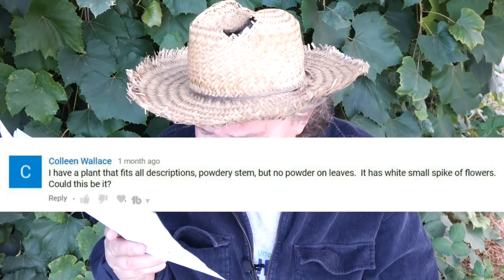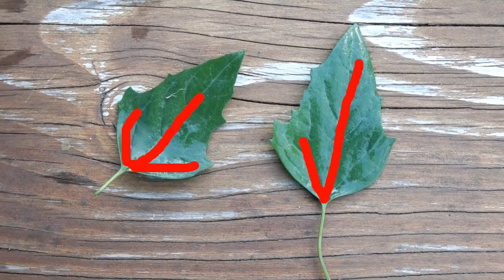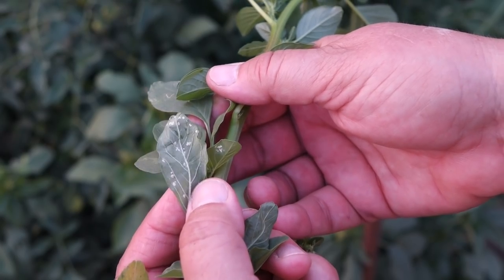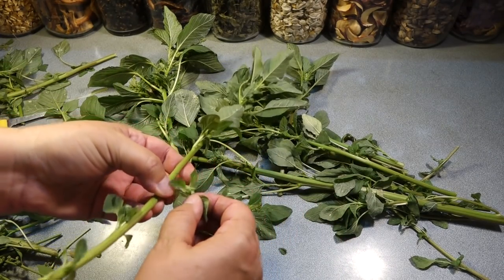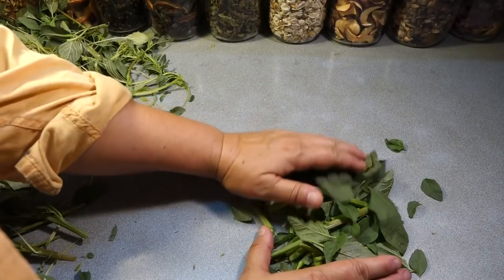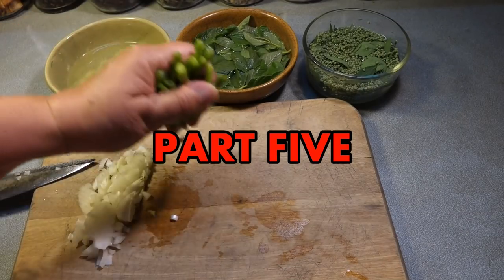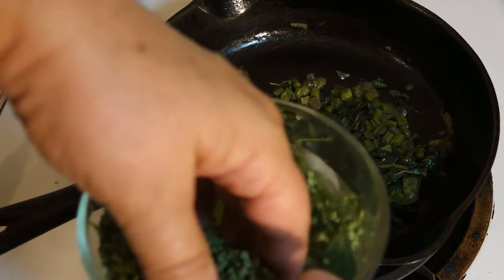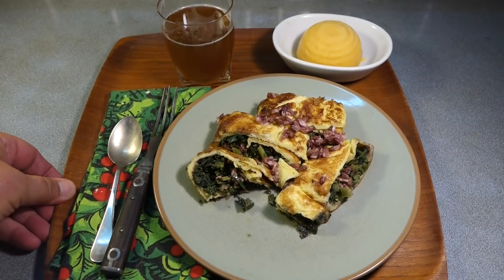Is My Lambs Quarter Too Old To Eat? How About My Amaranth? * Don't Miss Out on Great Wild Food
Lambs quarter and Amaranth leaves make for great foraging and eating when they are young. But what about when they are older and have started to flower and set seed? This video shows how to identify Lambs quarter and Redroot Pig Weed (Amaranthus retroflexus) when they are older. I show how to assess a plant's quality for eating. And how to choose which parts to keep and which to put in your garden compost pile. Then I cook a fat and delicious omelette, with fermented redbud flowers, too!

Lambs quarter, Chenopodium album, Family Chenopodiaceae (the goosefoot family)
Redroot Pig Weed, Amaranthus retroflexus, Family Amaranthaceae (the amaranth family)
Redbud, Cercis canadensis, Family Fabaceae (the bean family)

If you want to improve your foraging skills, here's my playlist - Foraging: Real Food for Regular People

If you want to eat what you forage, here are playlists about preparing your harvests: